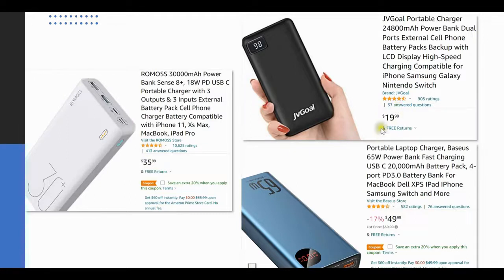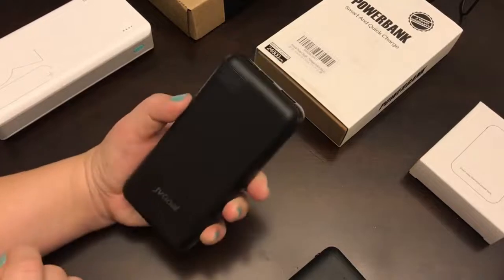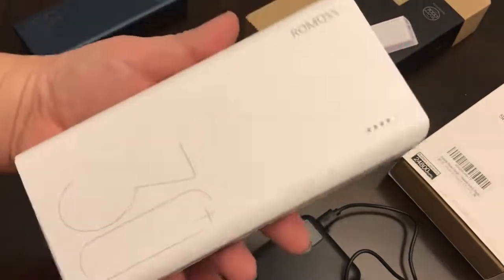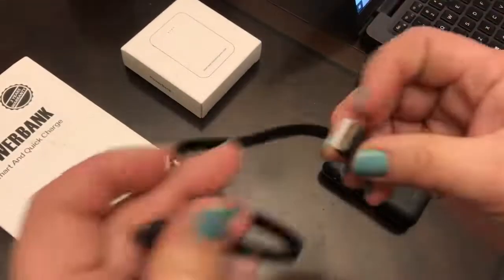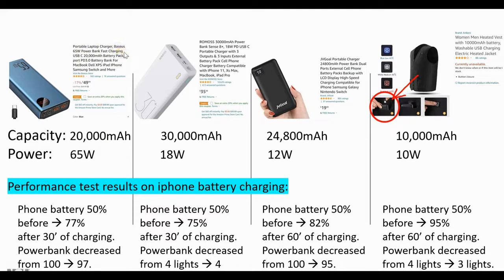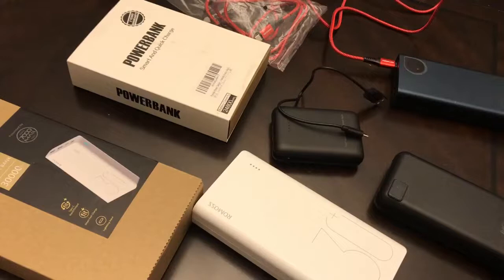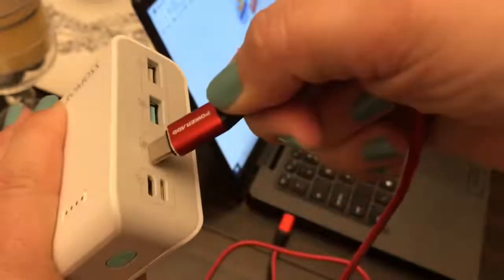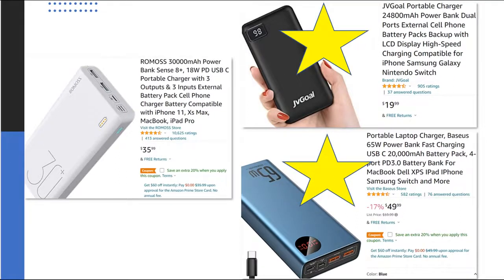Review of BEST VALUE Power Banks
The best power banks for your money! Review of a value power bank that can charge a laptop.
TOP CHOICE - BEST value power bank for charging LAPTOPS: Baseus power bank.

BEST value power bank for charging PHONES: JVGoal power bank.

BEST value power bank for most mAh capacity: ROMOSS power bank.

BEST deal on Type C to Type C CABLES, 60W (Note: You can NOT use a USB to type C cable to charge a laptop. You need to have a type c to type c cable, which I bought from ebay. You need to plug in one end to the type c port on your laptop and the other end to your power bank.) Review of the best value power banks from Amazon: All of the power banks performed really well! So, which power bank you should get would depend on what you would use it for.

1. Baseus power bank - the lowest priced power bank on Amazon that had 65W of power. Best value power bank to charge a laptop! Can charge a DELL laptop! The output was 1.4 A at 20V when charging a Dell laptop (so it looks like you need at least 28W to be able to charge a full-sized DELL laptop). It seems that you can fully charge a laptop once. Currently listed for $49.99 but there’s often a 20% coupon, so final price is often $40. Has digital display to indicate charge remaining in the power bank. Nice and slim! It’s got 2 usb output ports, a Type C port that can be used both for output for putting out power to charge a device and for input for charging the power bank and a micro usb port for input. By the way, the 65 here refers to Watts and the 30 here refers to mAhs, so it’s not like the white power bank has half of something compared to the blue power bank. And this came with a type C cable, which is great! 20,000 mAh, 65W. Baseus power bank is the most powerful because it’s got the highest watts (65W).

2. ROMOSS Sense 8+ power bank - the lowest priced power bank on Amazon that had 30,000 mAh capacity. This is listed for $35.99 but there’s often a 20% coupon for this as well. Quite bulky and heavy. It’s got 4 lights to give you an idea of the level of charge remaining in the power bank. It’s got 2 usb output ports, a micro USB and a lightning port for input; and a type C port for both input and ouput. Charging cable is NOT INCLUDED! Stingy. That’s what I’ve got to say about that. Some folks might like this because it’s hefty, but I don’t like that it’s so heavy because I don’t want to be carrying around heavy stuff, and bigger is not always better. 30,000 mAh, 18W. ROMOSS power bank can store the most charge because it has the highest mAh (30,000 mAh).

3. JVGoal power bank - BEST bang for buck for a low price of $19.99. This is often on sale for about $15! Nice small size and not too heavy, great for portability. BEST powerbank for folks who need a portable power bank that can charge small devices like a phone many times over. It has a digital read out that shows how much charge is in the power bank. I love that! And it’s got 2 USB output ports and a micro USB input port. Click on it twice to turn it off. PLUS it came with a micro USB cable to charge the power bank. 24,800 mAh, 12W.

The unit mAh stands for “milliamp hours” and it quantifies the power bank’s capacity for energy storage or how many hours of current can be delivered from this power bank. It gives you an indication of how many times you can charge your device before the power bank runs out.
W stands for Watts and it is a measure of electrical power. It quantifies the rate at which electric charge flows past a point in a circuit (I = current) times the electrical force with which the electric current is driven between two points (V = voltage). The wattage gives you an indication of how quickly you can fully charge your device and how big of a device you can charge.
Why? Because it’s 30% cheaper, it’s much more portable. It’s capacity is only slightly lower at around 25,000 mAh, and it’s got an LCD display of how much charge power is left. The ROMOSS is just too bulky and heavy for my liking. This ROMOSS has just lights giving an approximate level of charge remaining, which I didn’t like. If you really want a power bank with at least 30,000 mAh, then go buy the newest model of ROMOSS , which is pretty much identical to this one but has a digital display and costs a few dollars more.
Which Power Bank Should You Buy? REVIEW OF the BEST VALUE POWER BANKS FROM AMAZON.
How to Select the Best Power Bank for Your Needs.